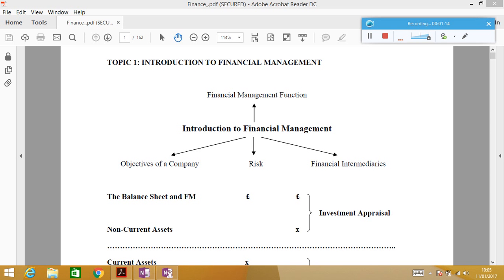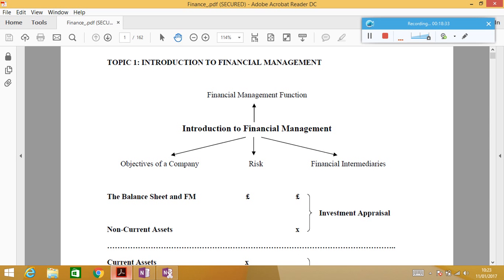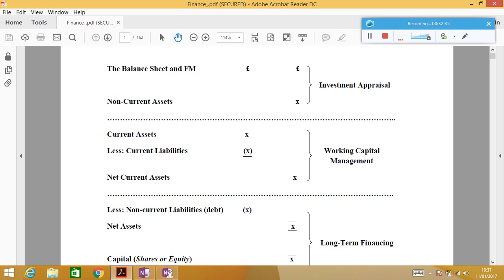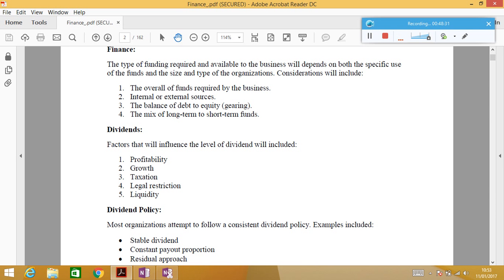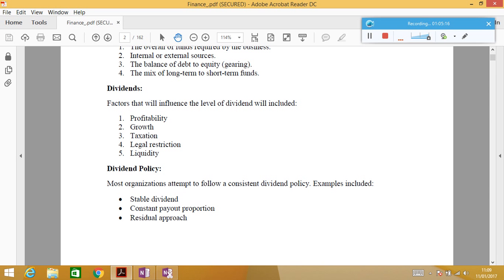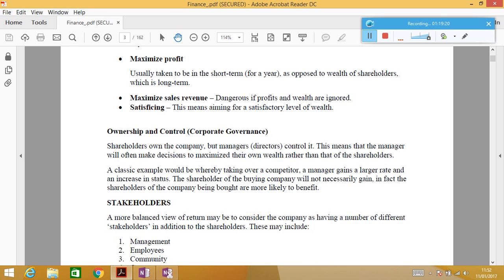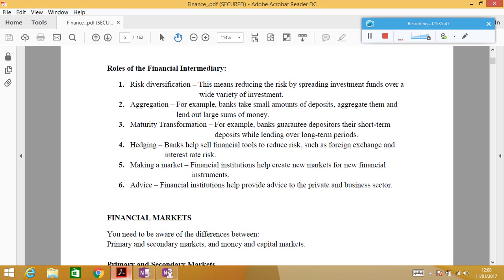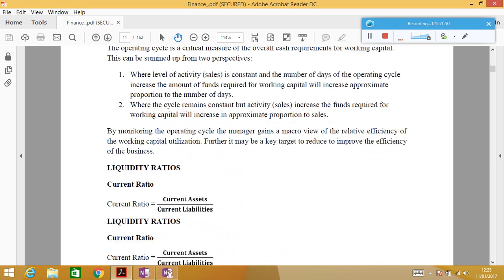Topic 1 Intro to Finance